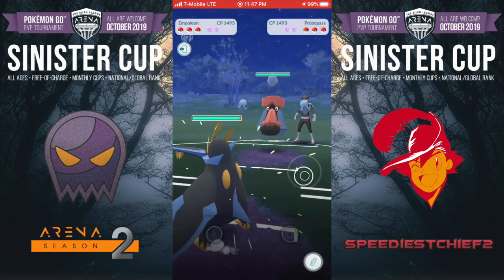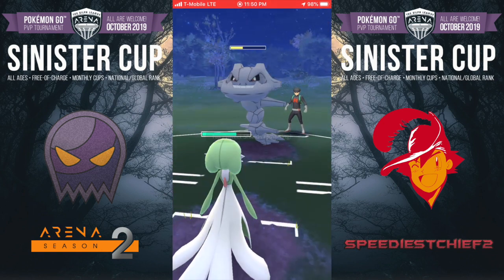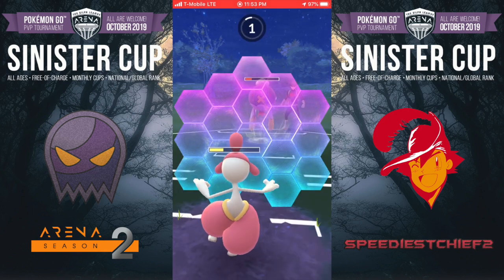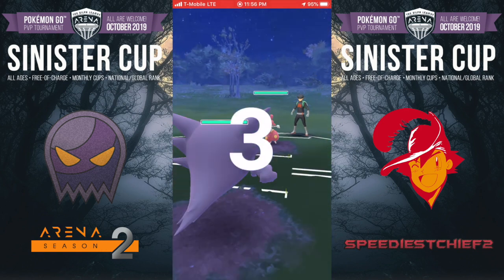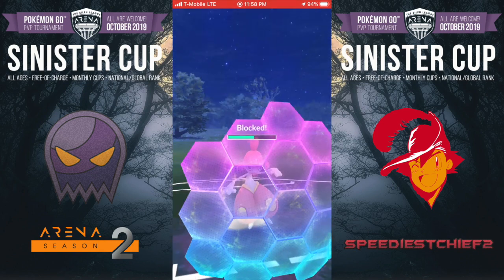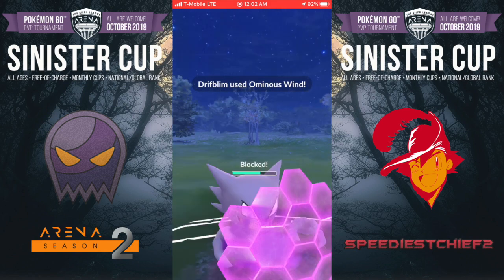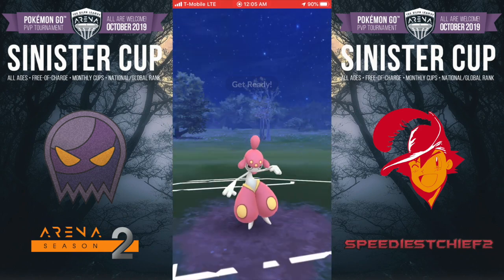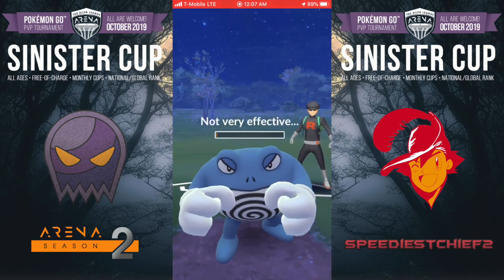Sinister Cup Battles Episode 8 - We Take on Tampa Trainer Ferg1013 in a Best of 5! Pokemon GO PvP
Welcome Battlers, to Episode #8 of our Sinister Cup series! In this episode, we take on a Tampa trainer who had a meteoric rise up the ranks in Season 1, Ferg1013! This episode contains 5 battles, and SinisterCup Pokemon like Probopass, Gardevoir, and Empoleon are featured! Don't miss it!